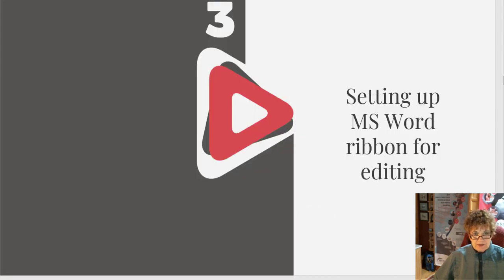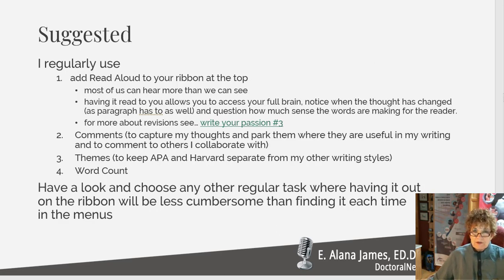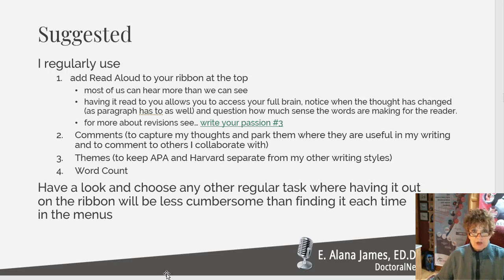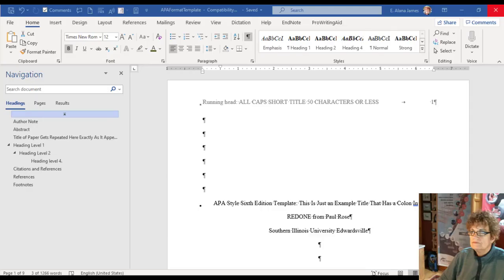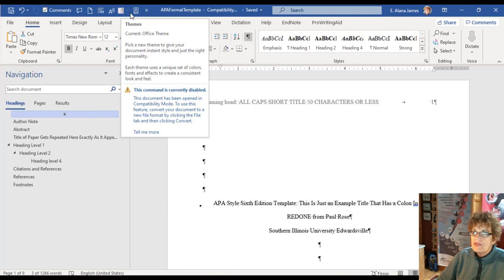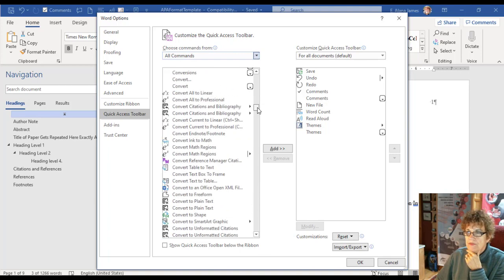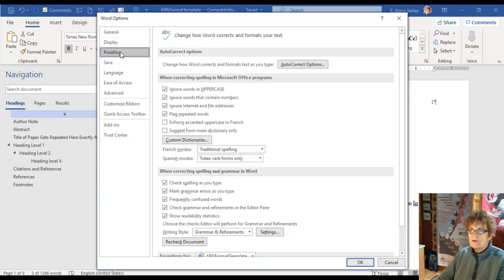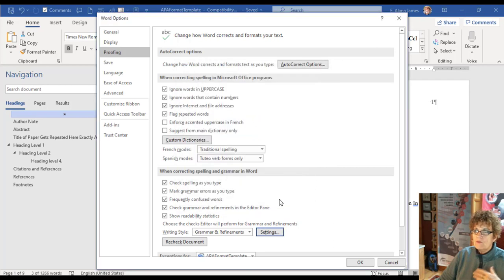MS Word snippet 3 - setting up personal tools for academics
These are the most used tools by academics who write